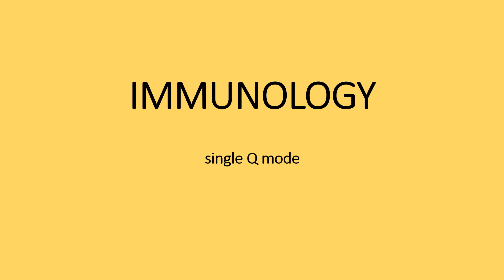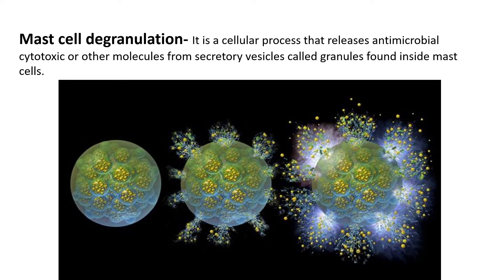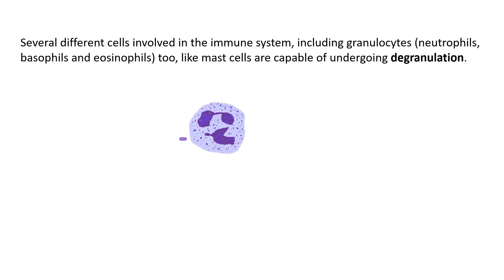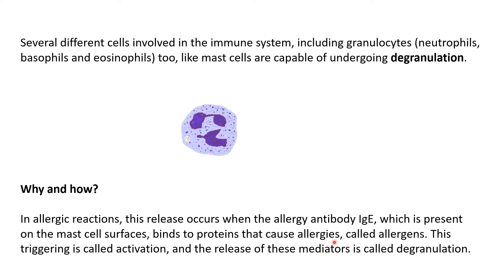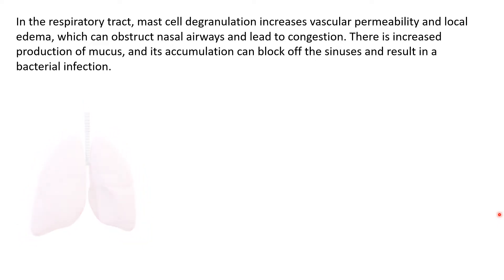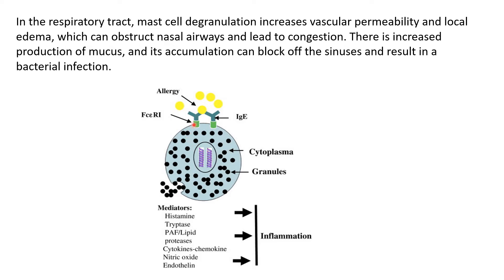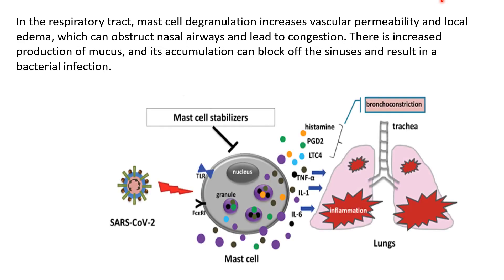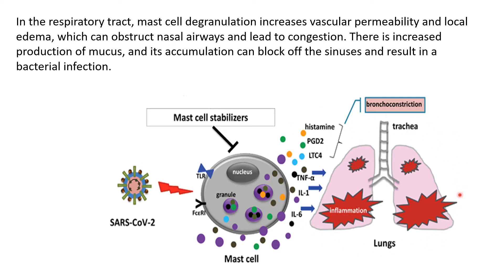Mast cell degranulation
Shows how mast cell degranulation could be responsible for an allergic reaction